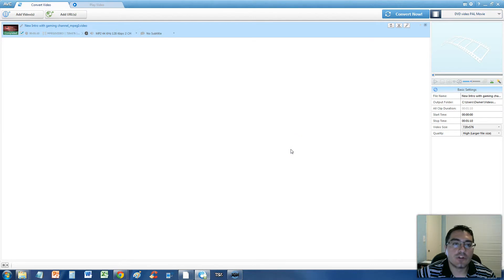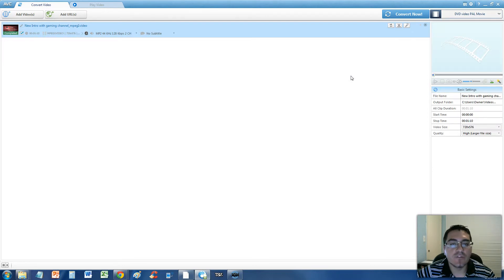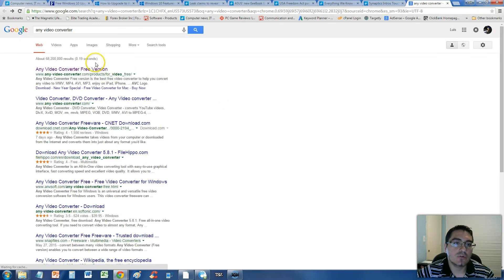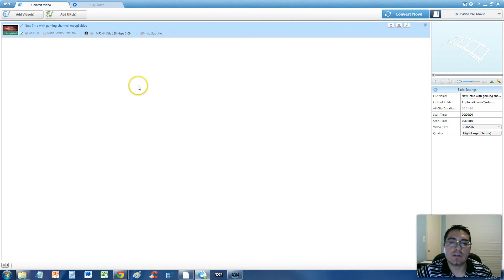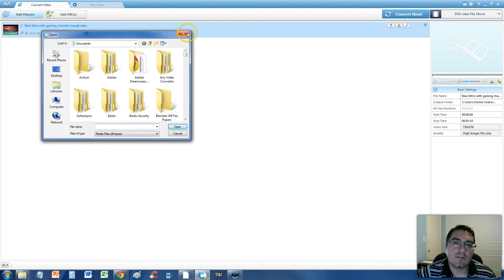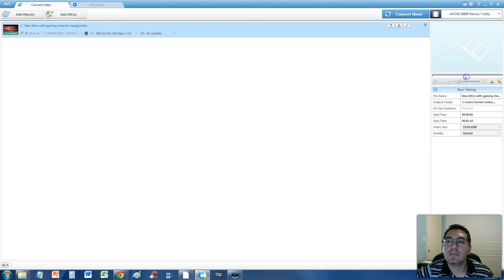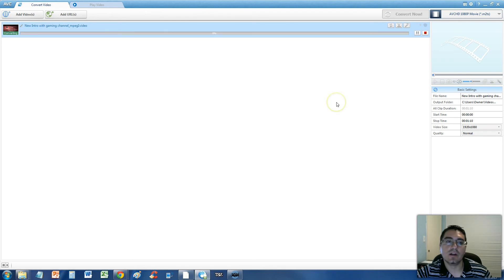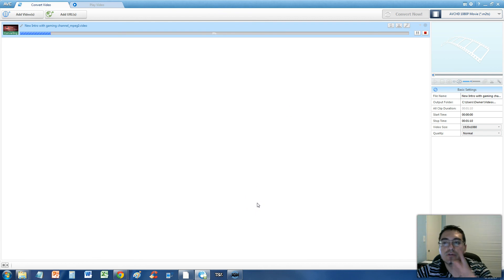How To Convert An Mpeg video File To AVCHD m2ts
In this video I will show you How To Convert An Mpeg video File To AVCHD m2ts!

. __________Recommended Software_____________

tune-up.